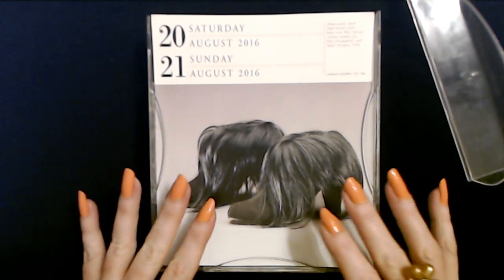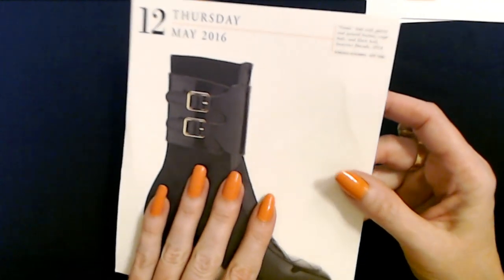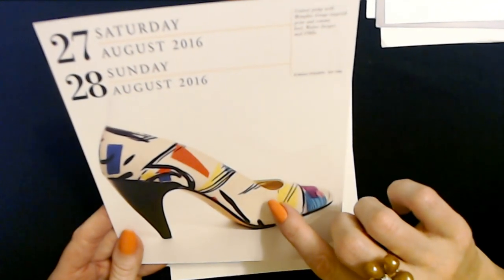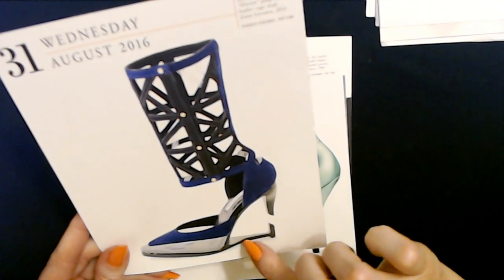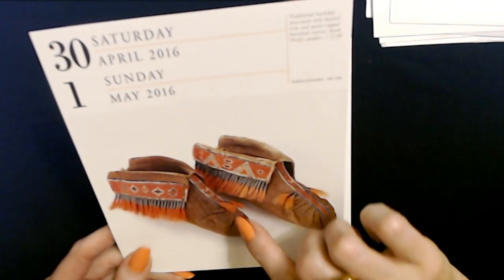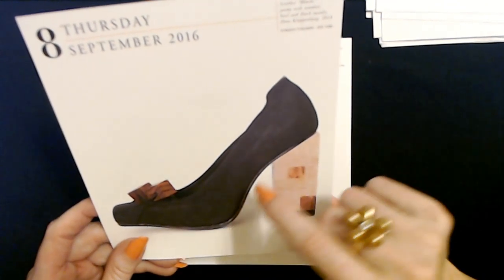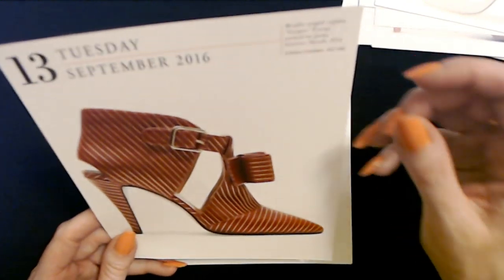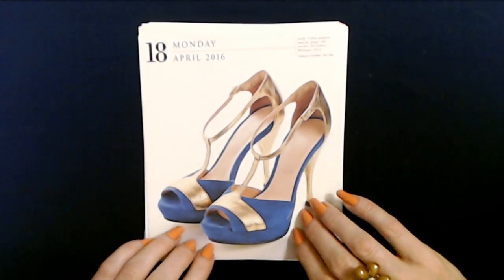ASMR | Page-A-Day Shoe Calendar Show & Tell (Soft Spoken)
(It looks like we're looking at some of these pages for a second time in this video.  Sorry about that.   I didn't realize it until I'd already finished making this new video.)

Today, we'll be taking a look at various pairs of shoes and admiring their beauty - or quirkiness.  I will butcher the names of the creators of these shoes.  I'm just telling you now.

I now have a podcast! You can find me on ConnectPal! You can have unlimited access to my posts, ad-free, for $2.99 per month. I'll be uploading exclusive content there, as well.

Please check me out on the Minds app! (SouthernASMRSounds) I'll be uploading exclusive "not suitable for YouTube after January 1st" content there.